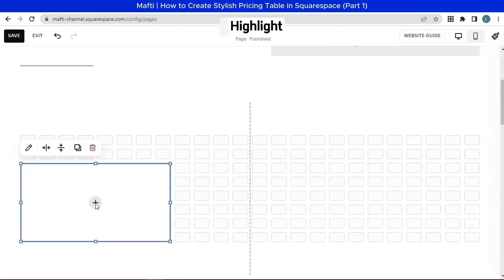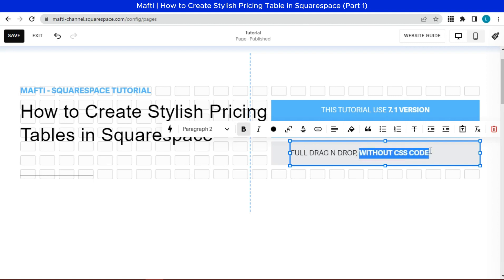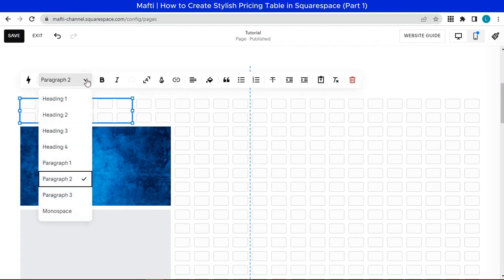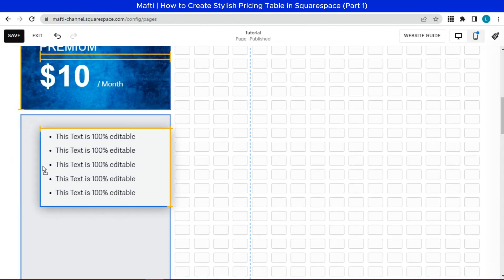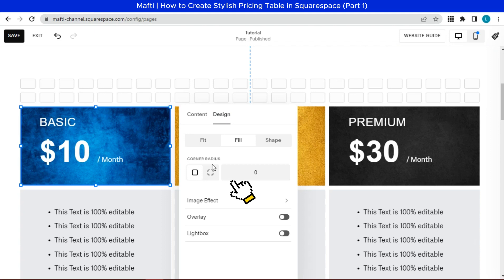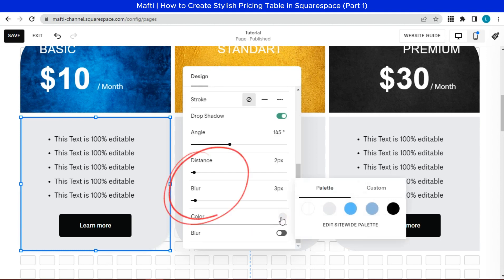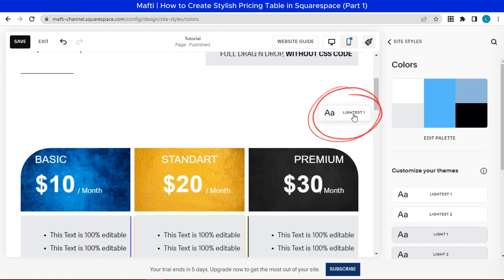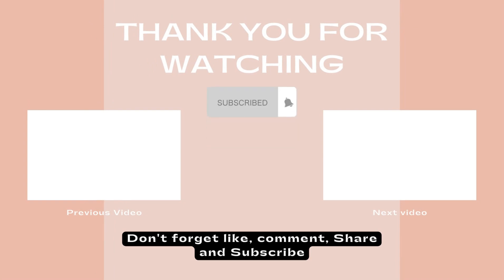How to Create Stylish Pricing Table in Squarespace || Squarespace Tutorial for Beginners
In this Squarespace tutorial, In this video how to create stylish pricing table in squarespace.

i'm using latest version of squarespace, known as 7.1. but if you using the older version, you can try with this tutorial.
this video full drag and drop. understand, without any CSS.
check next video, for tutorial Hover and stylish pricing with CSS code.
oke let's try.

This tutorial won’t “break” your site, and if you don’t like the look of it.
just edit and delete it as you wish and everything will go back to normal.

so, check this video step bt step until the end.